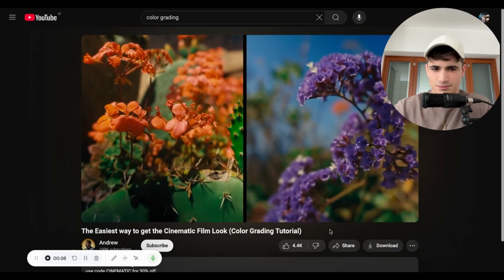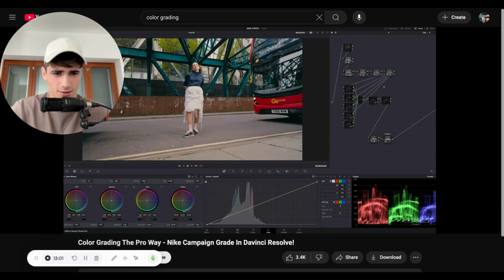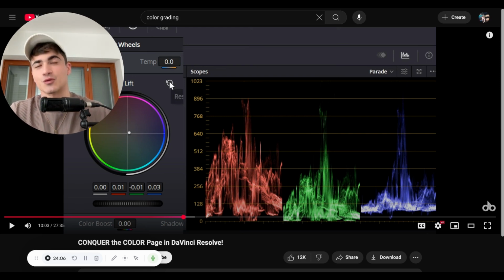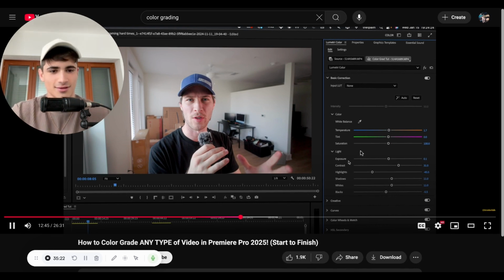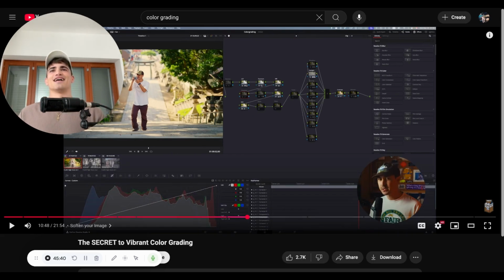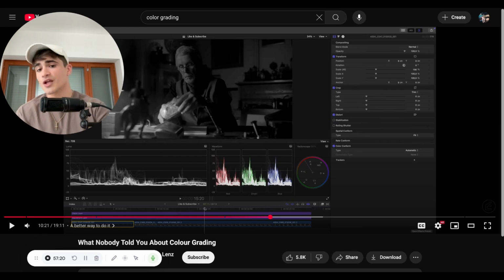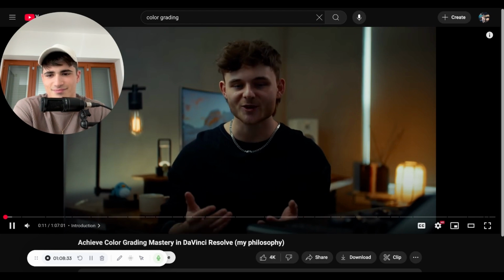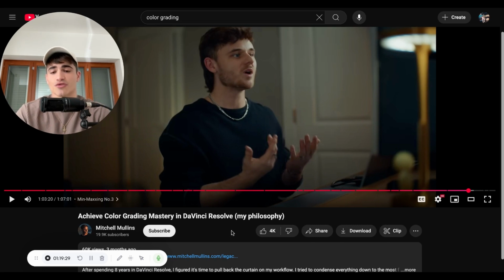Watch Me Break Down Every Major Color Grading Tutorial (1 HOUR Reaction)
TIMESTAMPS
0:00:00 Start
0:01:40 1st thing I don't agree with
0:09:09 2nd thing I don't agree with
0:17:53 3rd thing I don't agree with
0:20:20 I liked this video
0:24:24 4th thing I don't agree with
0:34:38 5th thing I don't agree with
0:46:33 6th thing I don't agree with
0:50:42 I liked this video
0:57:34 7th thing I don't agree with
1:07:12 I liked this video